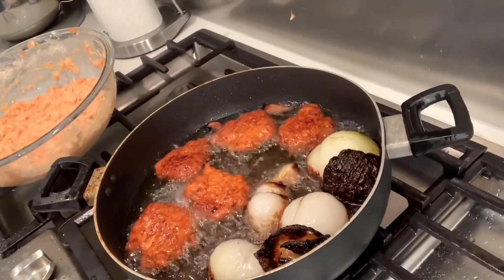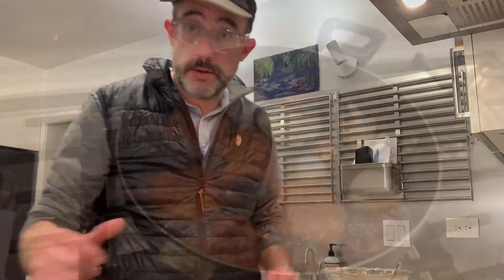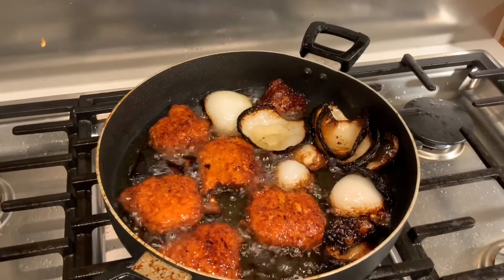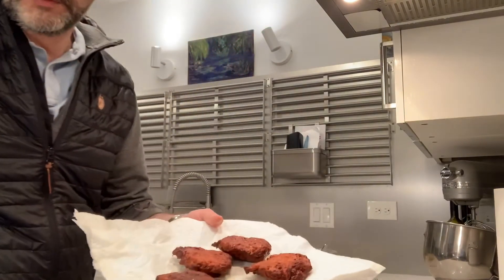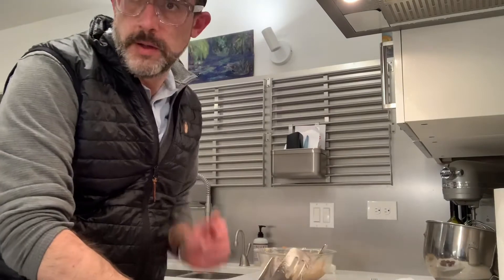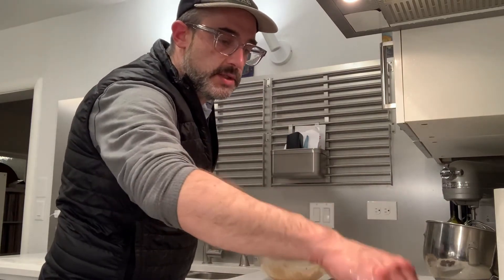Latke Vid 2020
Latke